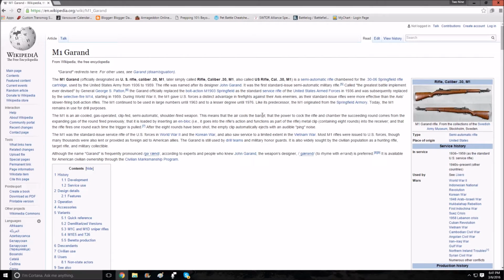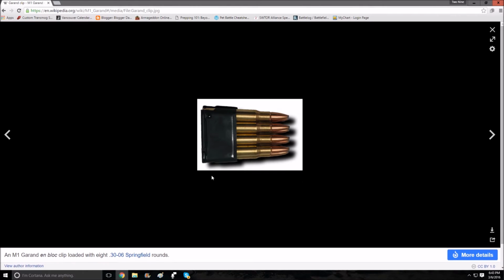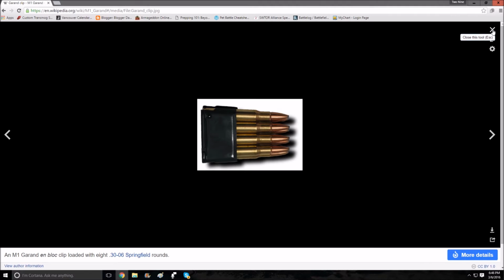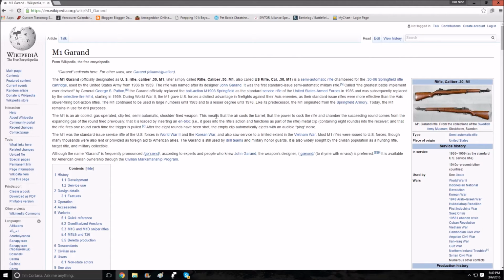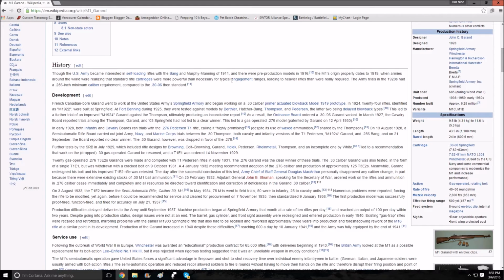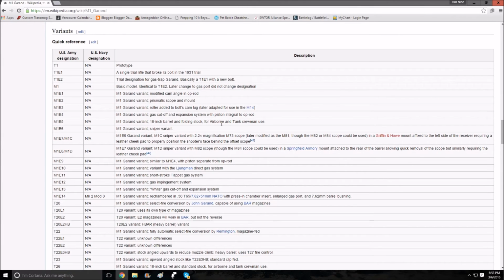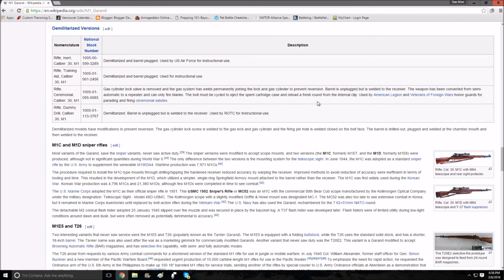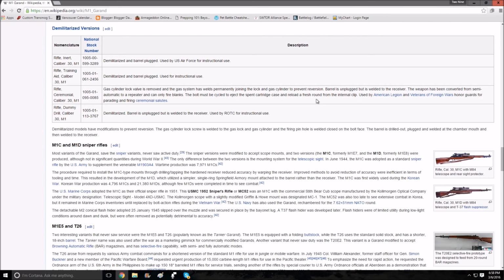Weapons: M1 Garand with Paul